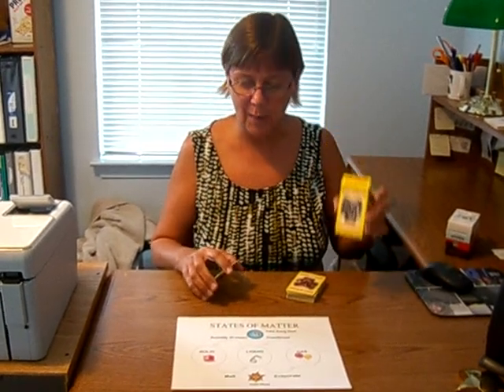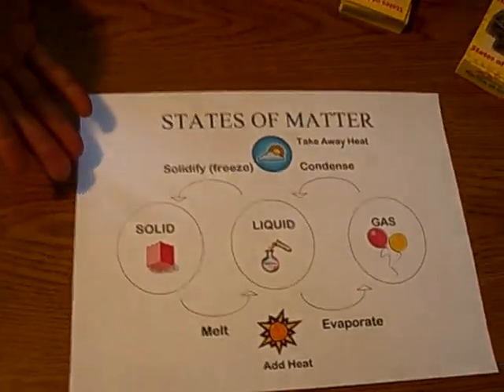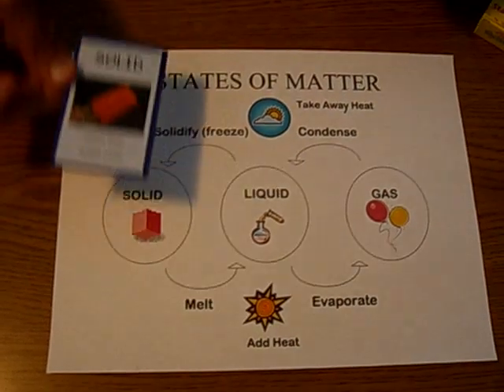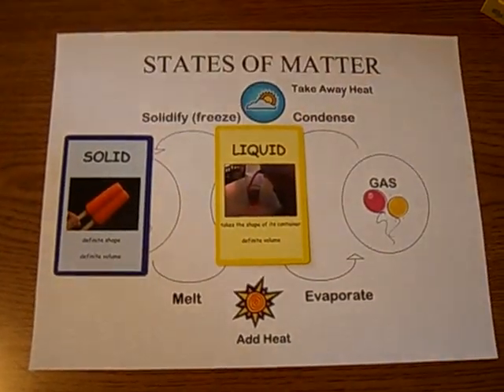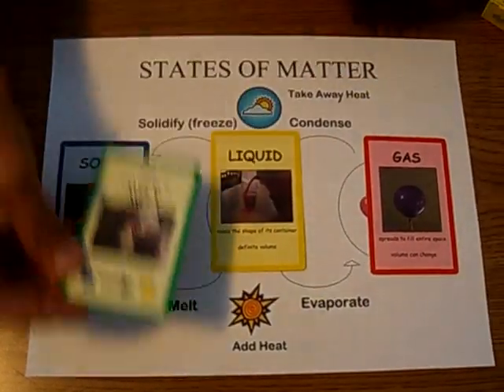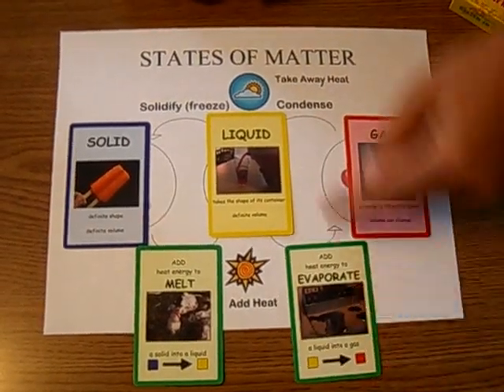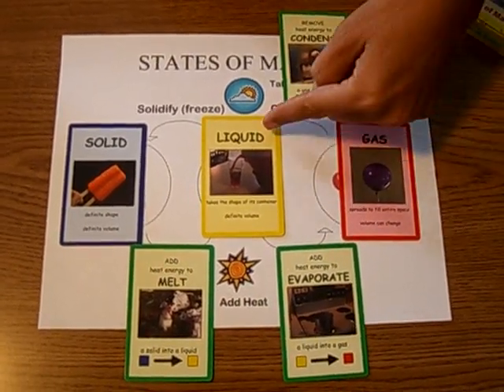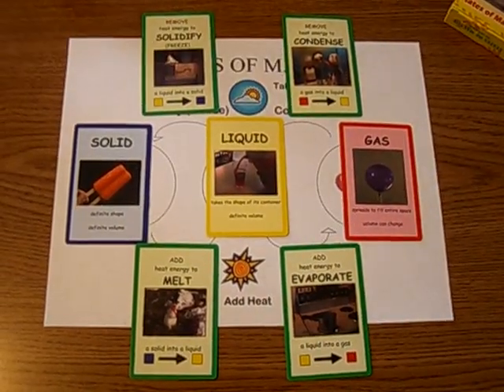Leanne Thomas presents States of Matter, the card game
Leanne Thomas presents States of Matter, an original card game she invented to help students learn the cycle matter goes through in the real world.